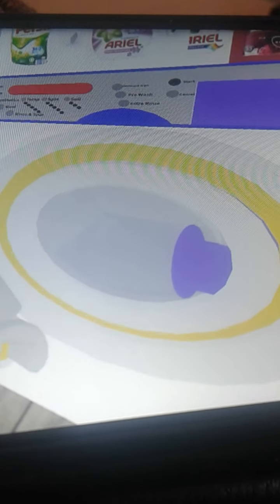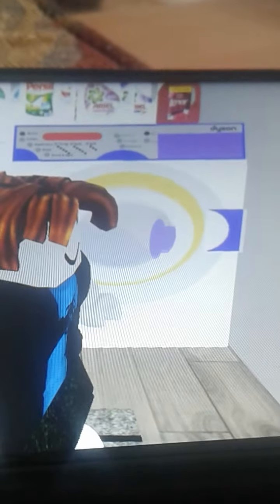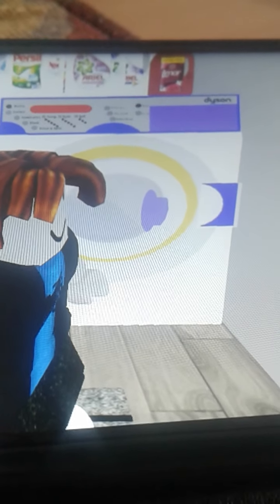Big wash in @Thelaundrycentres Dyson Contract Washing machine Very Dirty